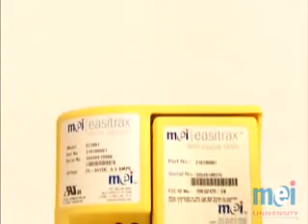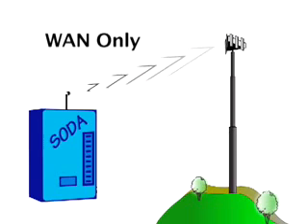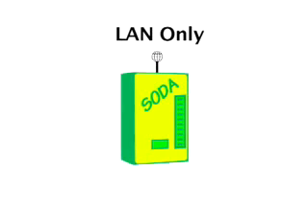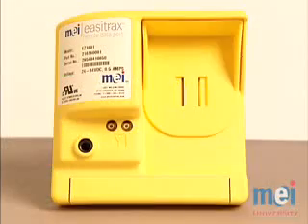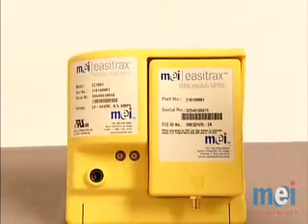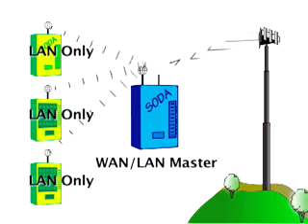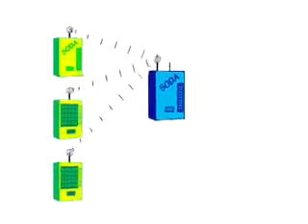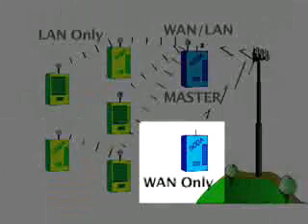MEI Remote Data Port - Configurations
RDP Configuration Video